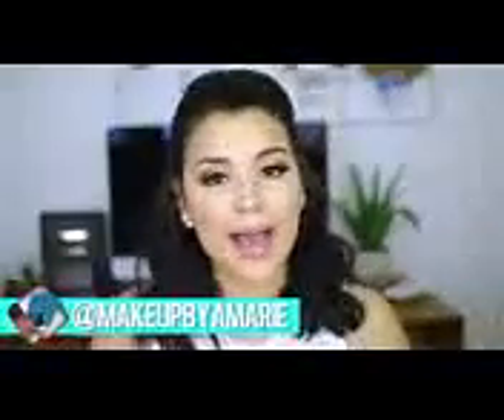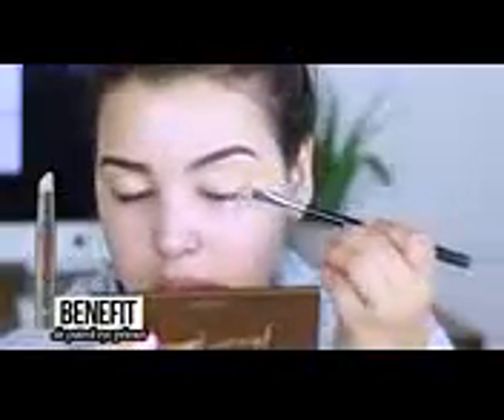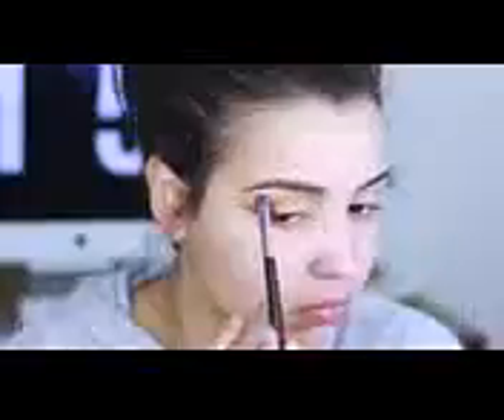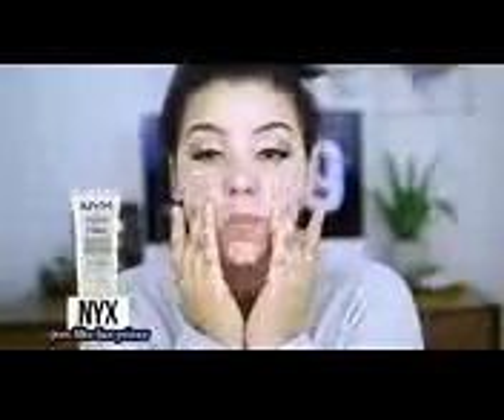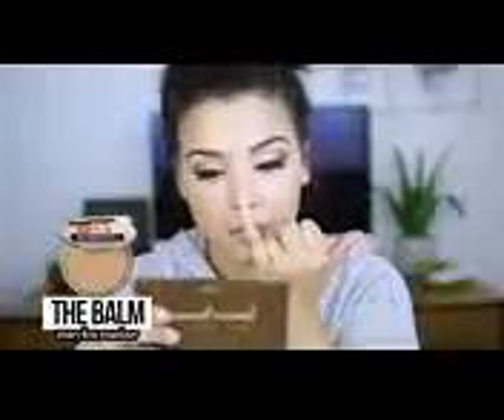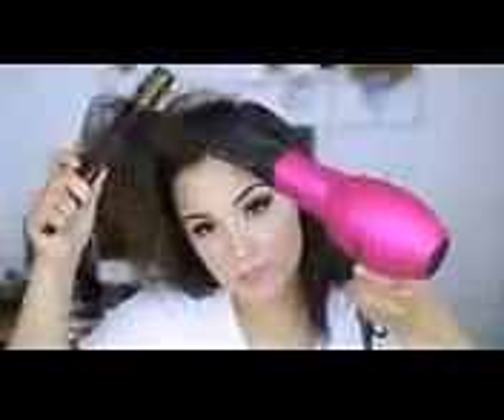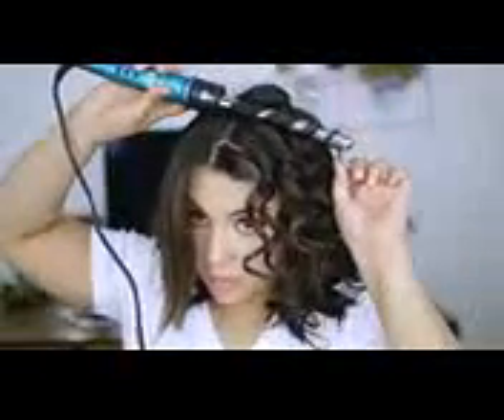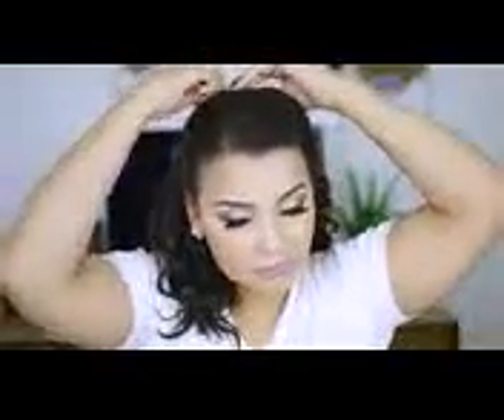░▒▓ Skincare Routine - my night time skincare routine | get un-ready with me! all drugstore!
Skincare Routine - my everyday skincare routine!?

How To Customize Skincare & Makeup for Dry Skin
My Skincare Routine Philippines
New Mp3 2017 - Download Free Mp3 My Skincare Routine Malaysia
RESULT FOR get ready with me grwm morning routine oily skin night time routine another argument/skin care routine | vlog #12.
Ini adalah 3 produk skincare untuk pemula yang wajib dimiliki
See how to adopt a daily skin care routine with this practical guide and POND'S® products
 Want to share your own clear skin secrets… or ask any questions on how to clear skin My Winter Korean Skincare Night Routine |

Japanese Skincare Morning Routine Find and save ideas about Oily Skin Routine on Pinterest, the world's catalog of ideas How to Get Clear Skin in 1 Week
my evening skincare routine | gothamista.
 i have always taken a more gentle approach to my skincare routines  which has been the most effective for me!

my night time skincare routine :) good luck beautiful!.

oily acne prone skincare routine  .
updated summer morning skincare routine - .
so many of you have been asking me to do an updated skincare routine so here it is :) thumbs up if you like!
Effective, high quality clinical skincare products and cosmetics for professional grade skin care

Beauty review Korean cosmetics Korean skincare routine Malaysia · May 4th, 2015

Tag: get ready with me grwm morning routine oily skin night time routine
hope you guys enjoyed my little skin care routine  leave me questions down below!!..

 That's why, sunscreen menjadi salah satu dari 3 produk skincare untuk pemula yang wajib dimiliki Skin care is super personal, so whatever the number of steps you take in your skin care routine, it's all about what works best for you

There are lot of products on how to clear skin in the market

 My Winter Korean Skincare Night Routine |
Today, I want to talk about the perfect Summer skincare morning routine that will keep you looking fabulous this Summer and all year round too Rebalance oily skin with the Tailor Oily Skin Routine Best Way To Get Clear Skin – Learn here how to get clear skin naturally in simple steps
previous summer evening skincare routine - . my night time skincare routine for summer 2016! skincare routine + favorite products for dry skin | avery morrison.

 Be the first to learn about sales, special promotions, skincare tips and more Videos for "My Skincare Routine Malaysia" Tag Archives: get ready with me grwm morning routine oily skin night time routine

3 Produk Skincare untuk Pemula Bagi Anda yang sering melakukan aktivitas di dalam ruangan berAC

ly/20Kcbh4 Anti-Aging Skincare Night Routine